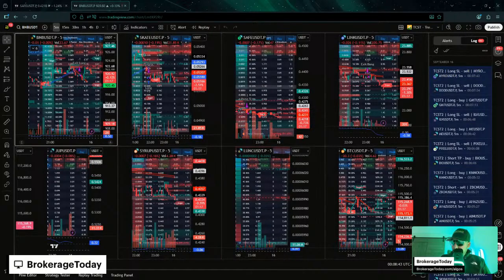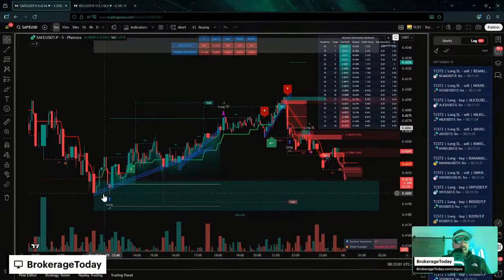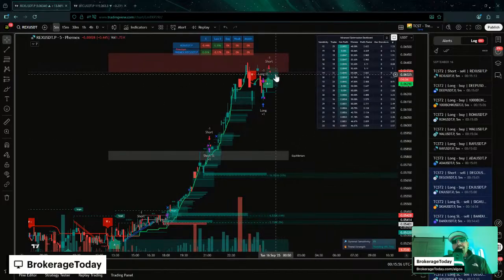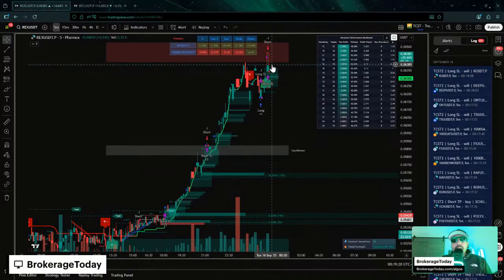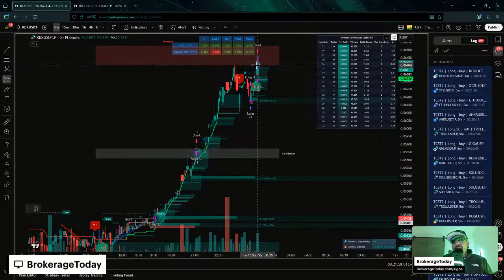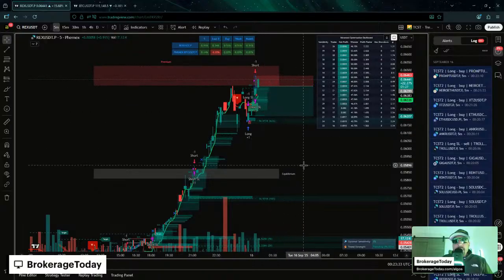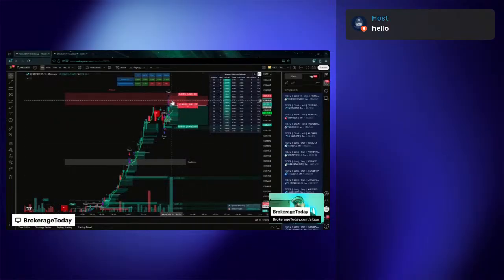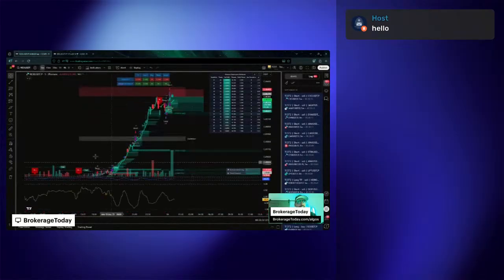Livestream: Trading Strategy, Trading Algos, & Bitcoin Price Movement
Join us for another live stream where we unlock new algo trading strategies and insights in real time.